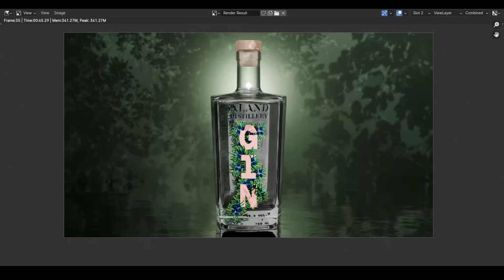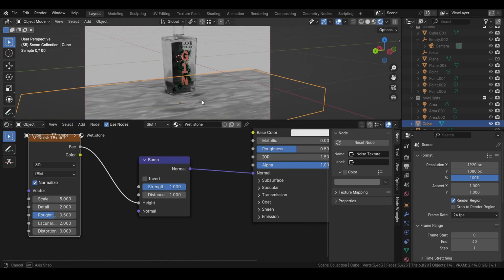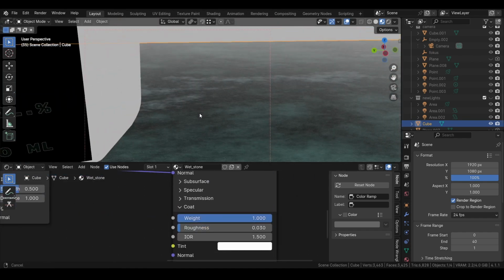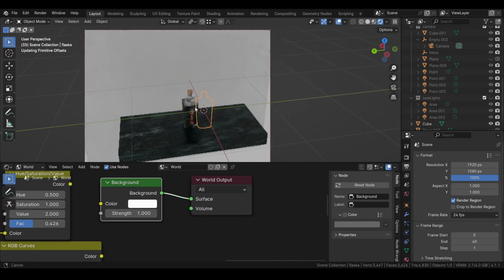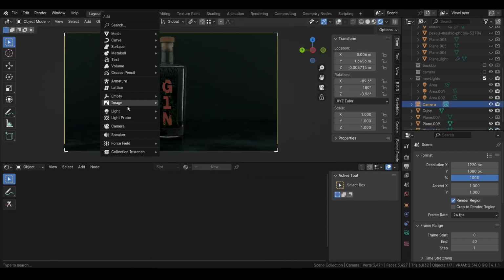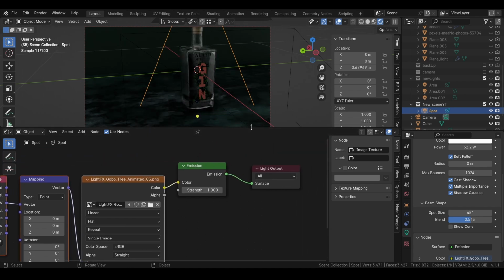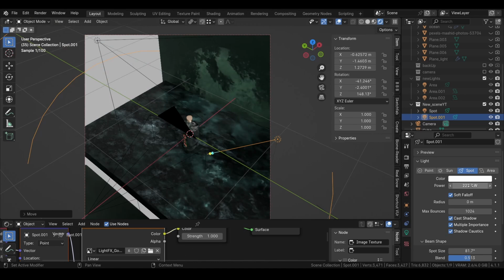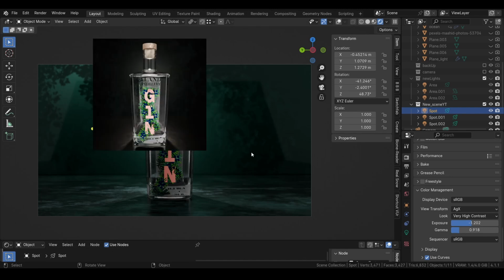How I visualize products in blender